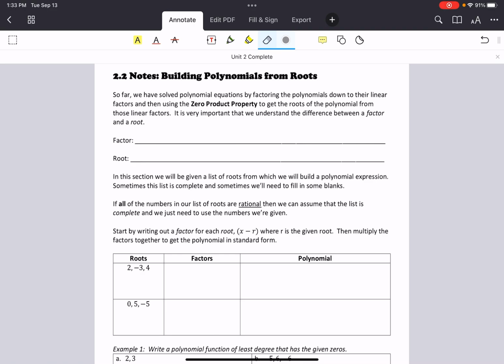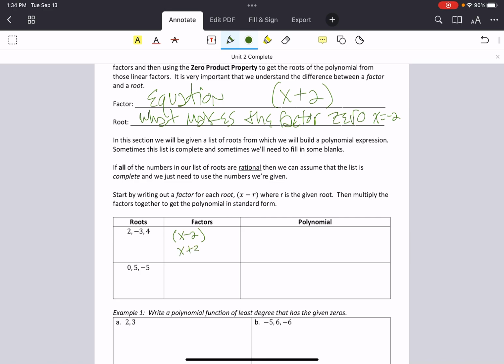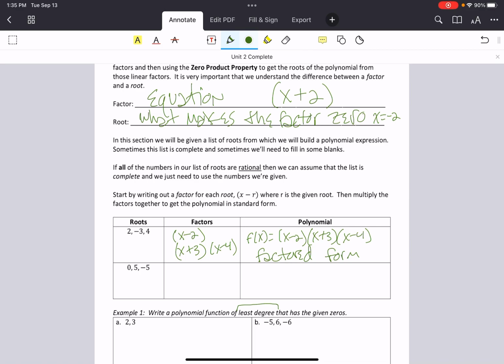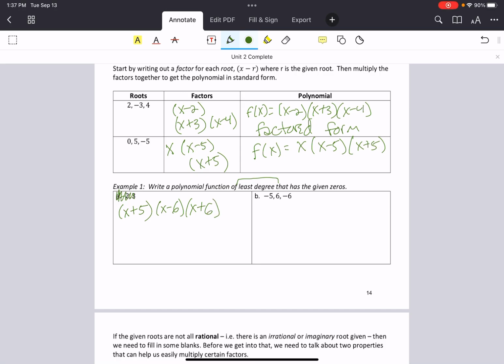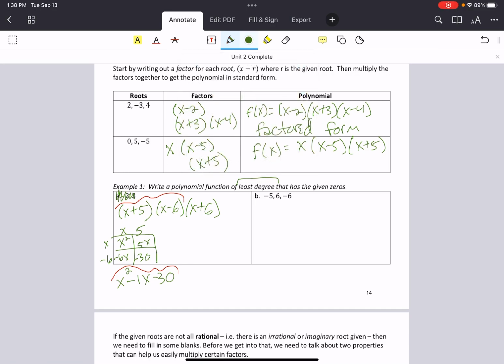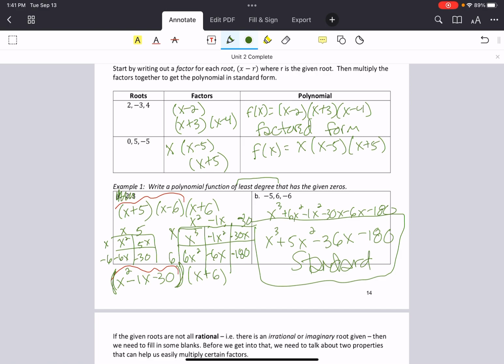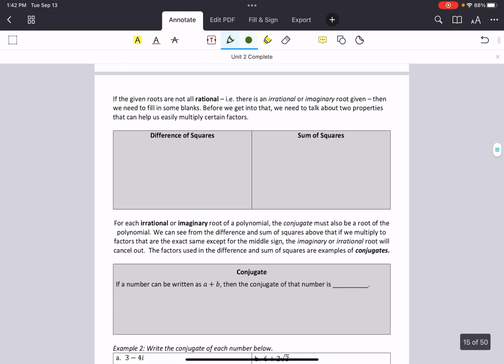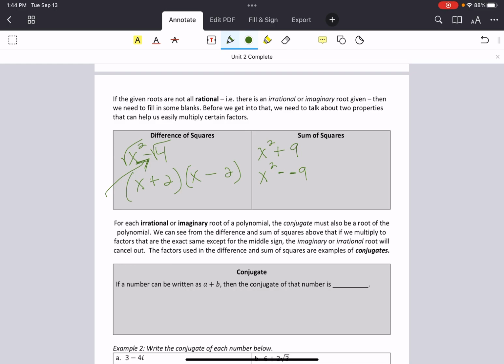2.2 part 2